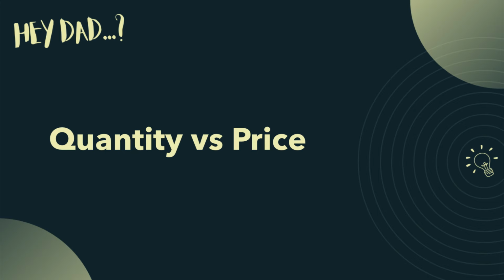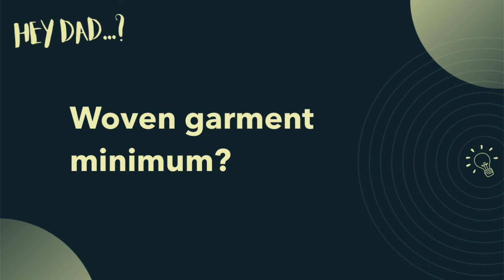How much does it cost to produce a garment in Vietnam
Richard and I discuss how much does it cost to produce a garment in Vietnam.  We consider fabric, trim and labor costs to calculate the garment cost in Vietnam.  We offer general prices ranges for common garments like t-shirts, slacks and ski jackets.  Producing garments in Vietnam have costs advantages.